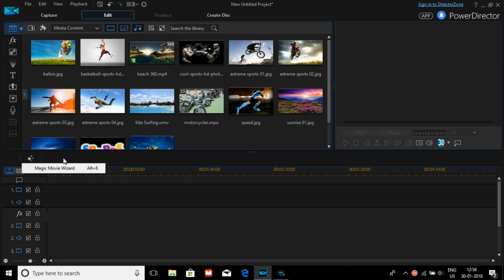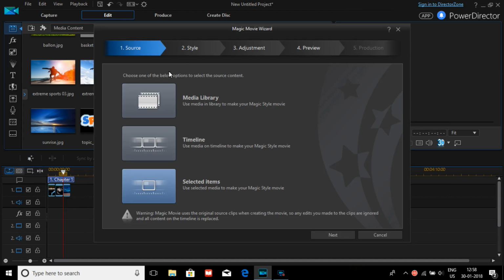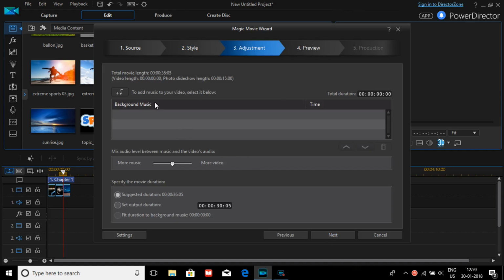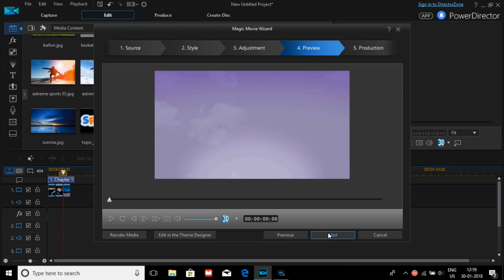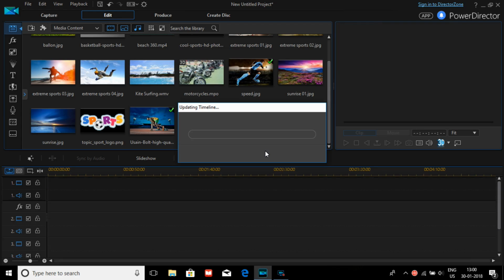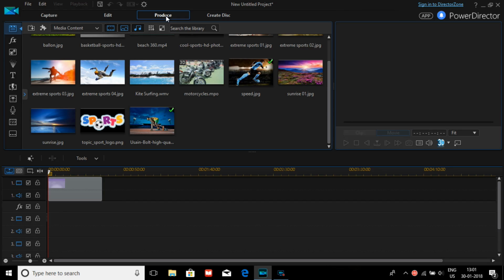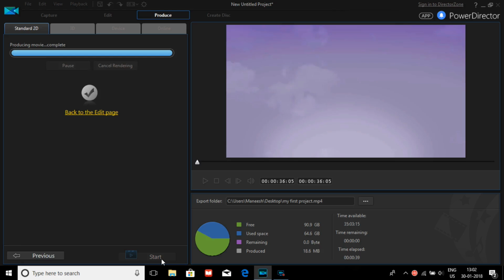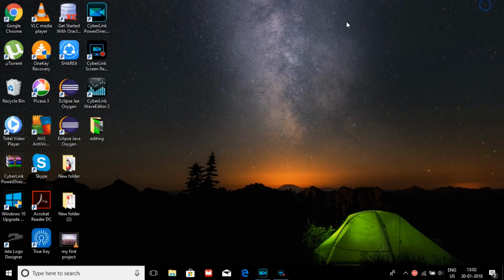Video Editing Tutorial For Beginners | Full course 2019|PowerDirector||Magic Movie Wizard10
PowerDirector App gives you the power to create amazing, awesome, engaging videos on-the-go. Import and edit videos, add effects and titles, and export HD video directly to Facebook or YouTube. With PowerDirector’s easy-to-use timeline interface, you can quickly create professional, effect rich videos with just a few swipes of your finger.